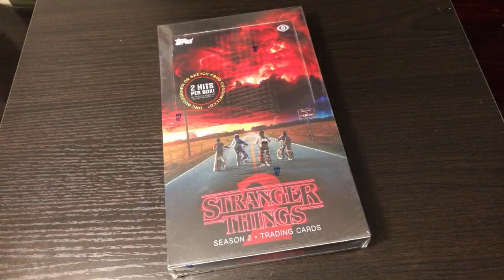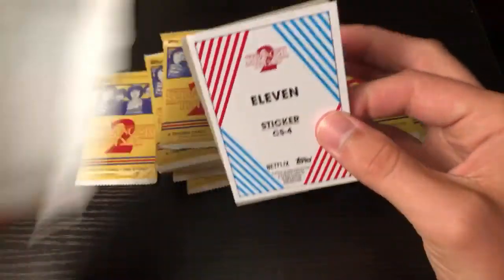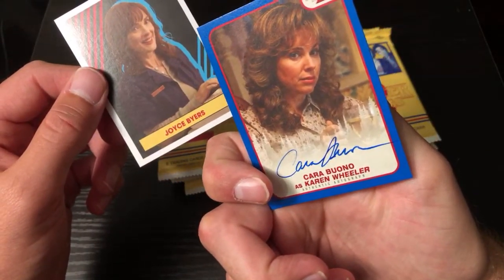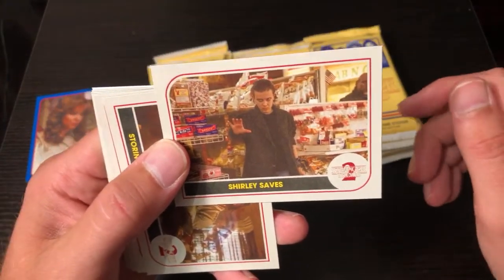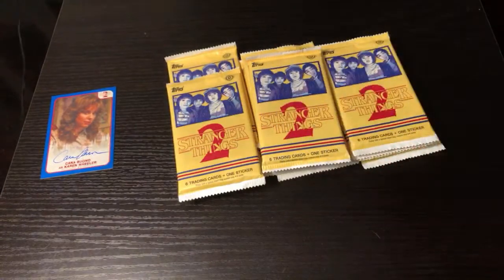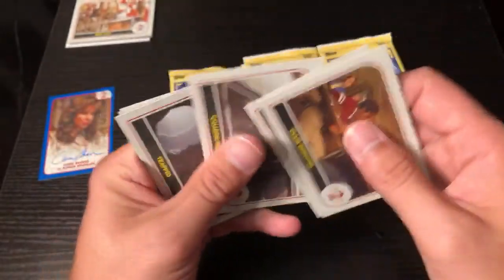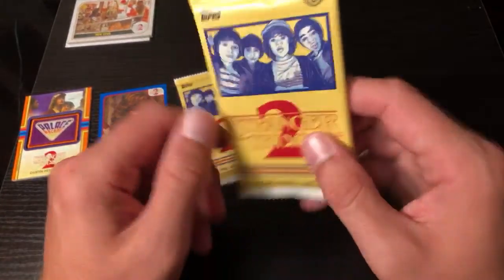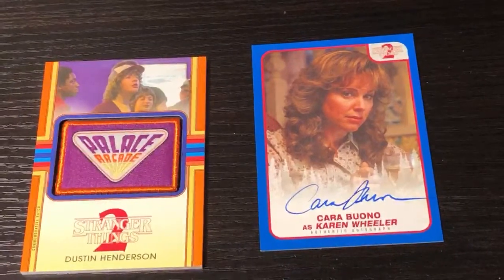STRANGER THINGS BOX RIP WITH TWO GUARANTEED HITS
Tonight we are ripping open a box of Stranger Things trading cards from season two of the show. Special thanks to subscriber and friend of the channel 357maga for sending me this box.